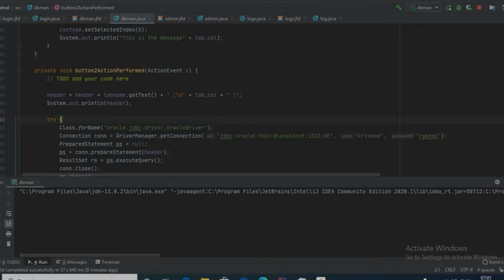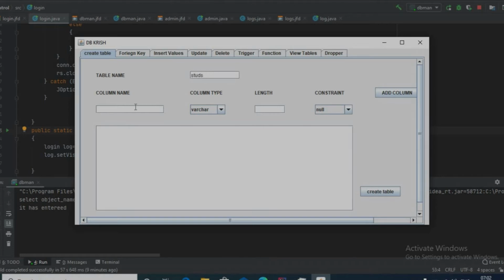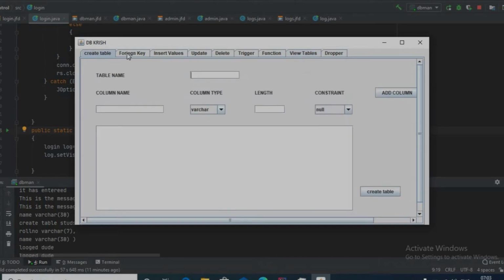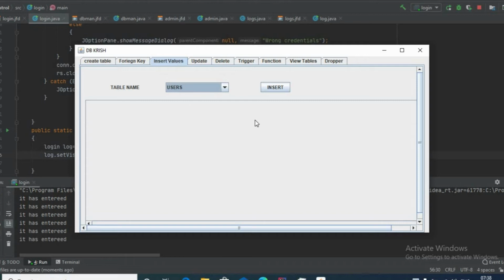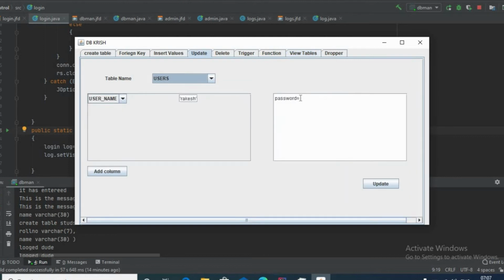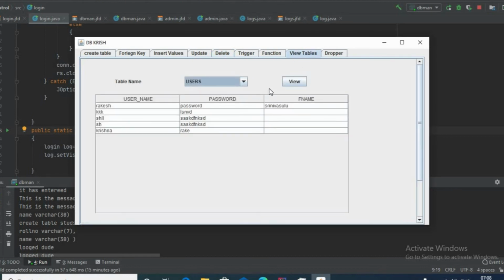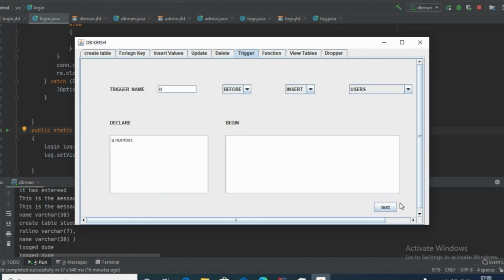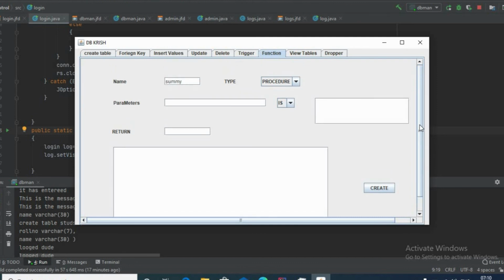Oracle UI using Java